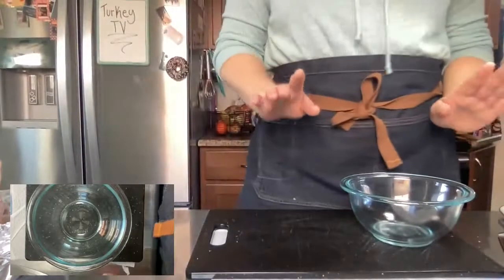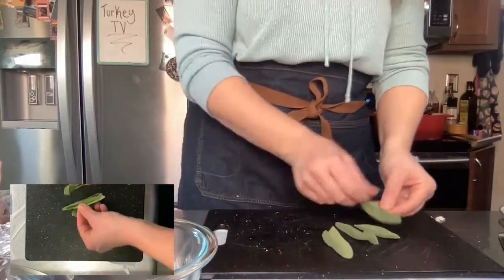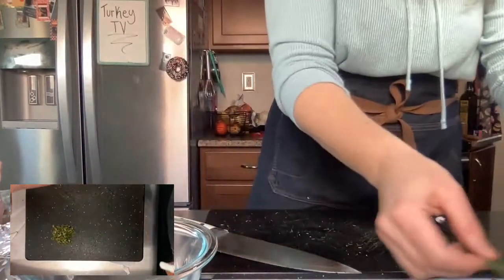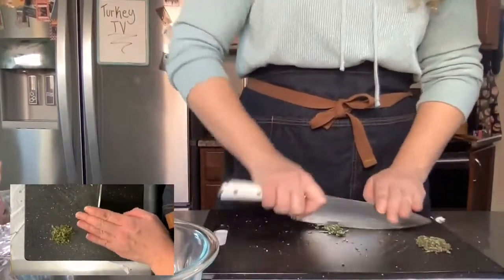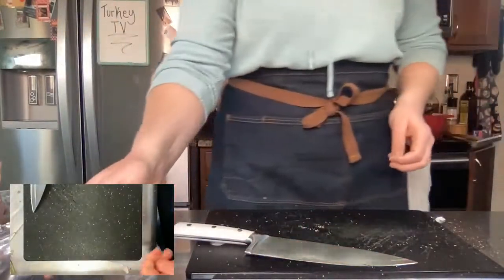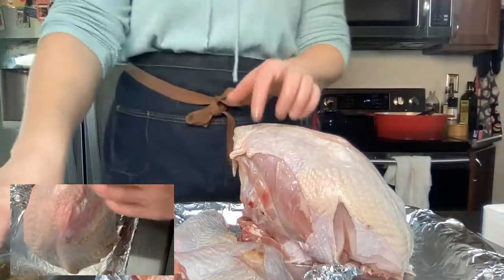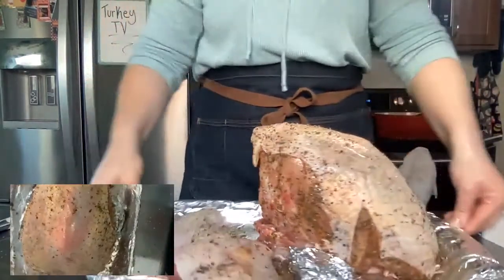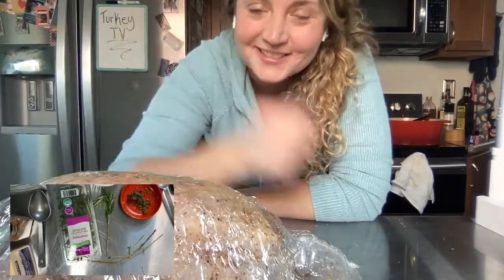Dry Brined Turkey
Welcome to my kitchen! Join me in this pre-recorded Livestream on Kittch, the food network for a new generation. In this stream, I show you how to make an herb dry brine for Turkey!

Chapters:
0:00
1:00 How to make dry brine for turkey
11:46 How to rub brine on turkey
18:00 How long to dry brine turkey
19:00 Outtro